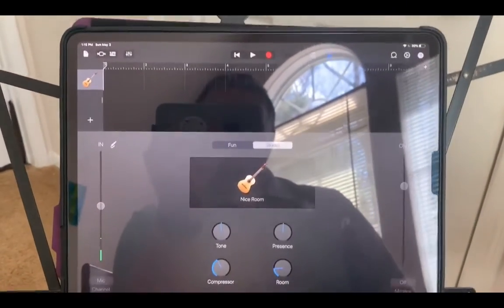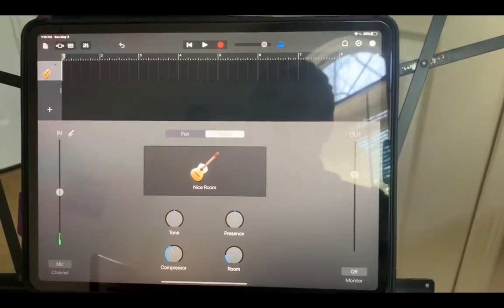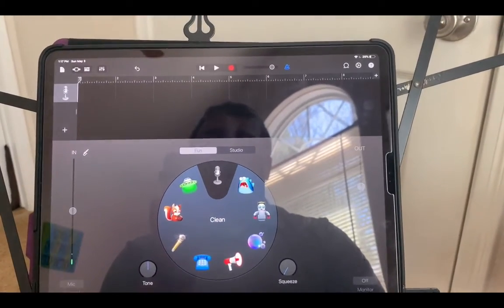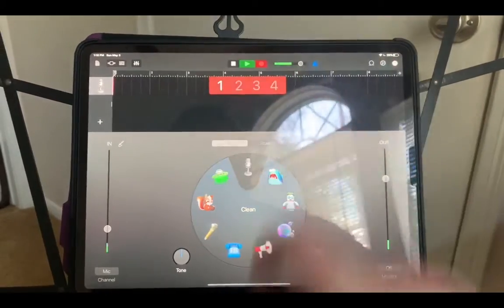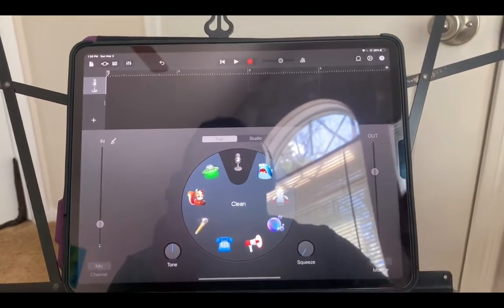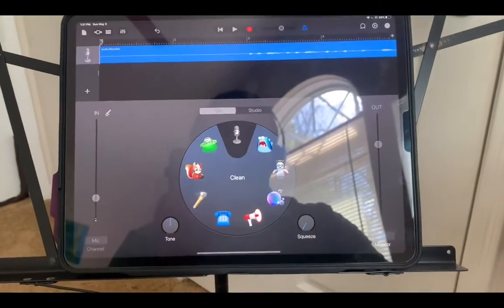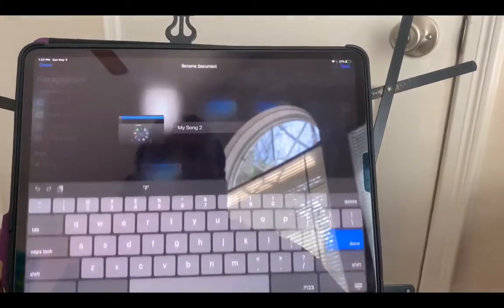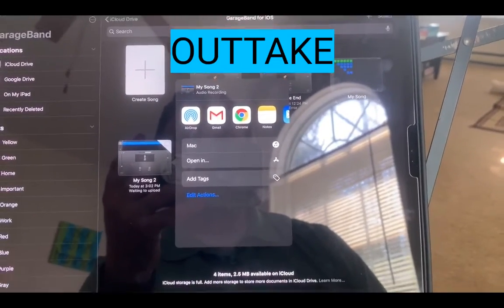Recording on GarageBand App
How to record your music using GarageBand on your iPad or iPhone.